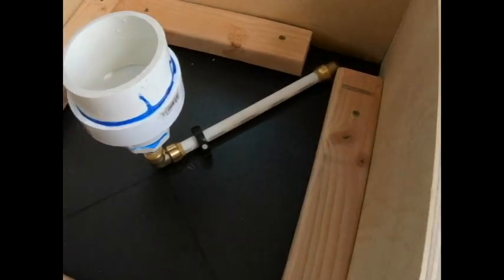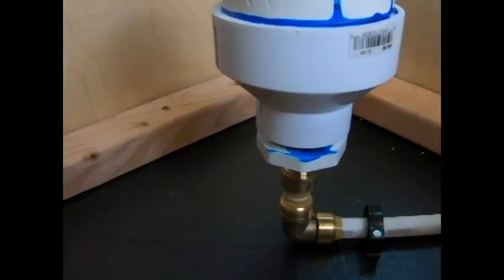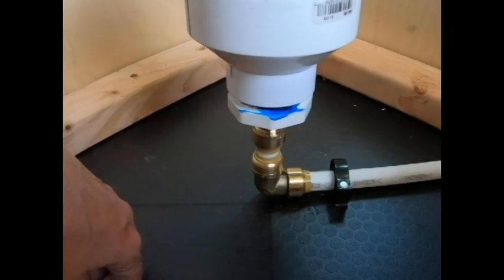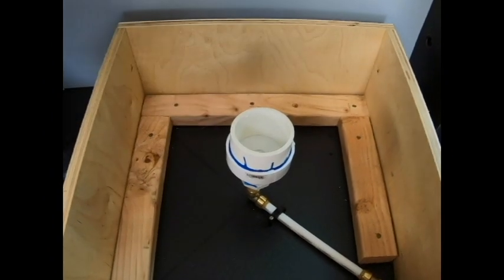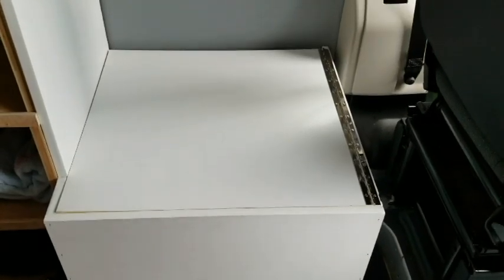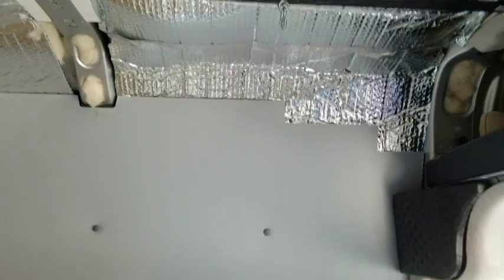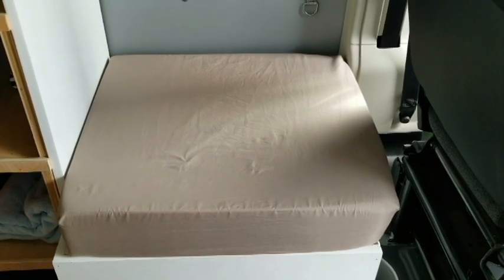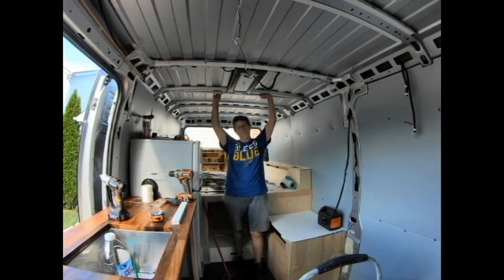Coolest Van Shower Idea, Maxair Fan and More| Van Build For Travel Nursing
Come join us as we build out our Promaster 3500 and prepare for travel nursing and van life. After 30 years in health care I have finally decided to do it from the road.  Building this home on wheels is step one in reaching that goal.  Come along and watch the progress in this van build series. Getting the van ready for boondocking off grid vanlife.   Doing it myself . Van build series.  Don't be afraid to tackle your own build.  Lots of things going on and here is a little update and van tour. Thank you all for your wonderful support of the channel.
Shopping Links

Kilmat Sound Proofing
Running Boards
Memory Gel Foam Mattress
Induction Cooktop
3 QT InstaPot
Electric Heater
Mr. Buddy Heater
Water Hose
Water Hose Filter
Nature’s Head Toilet

Electrical
Bluetti AC 200
Jackery Portable Power Station
Shore power plug
Blue Sea Fuse Panel
Toggle Switch Panel
XT-90 Cable
SA20 Pins
Wire Loom
Wire Connectors

Water System
Water Tanks
Grey Tanks
Hot Water Heater
Water Pump
Shower Head
Shower Base
Kitchen Sink
Ball Valve

Social Media Channels:

Jonnie’s Photography Gear:

Sony RX100 Camera
DJI Osmo Pocket - Handheld 3-Axis Gimbal Stabilizer with integrated Camera 12 MP 1/2.3” CMOS 4K Video, Attachable to Smartphone, Android, iPhone
DJI Mavic Pro Drone
GoPro 6 Waterproof Action Camera
Canon EOS T5i Rebel Camera
Zhiyun Smooth 4 3-Axis Handheld Gimbal Stabilizer YouTube Video
Joby GorillaPod Tripod

Sticker Swap
Send sticker to:

Enclose your address and we will send you a sticker back!
Do you have a product you would like Jonnie to review?